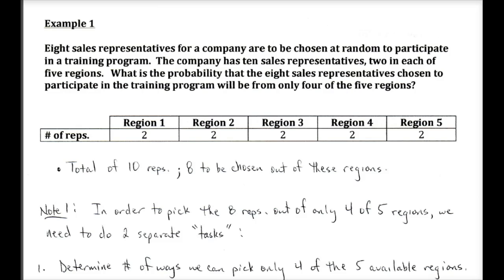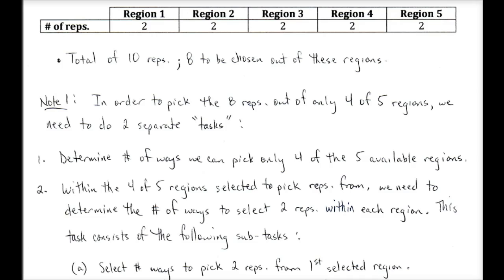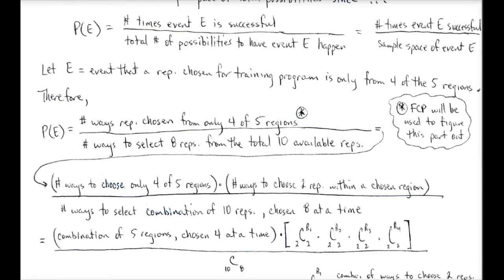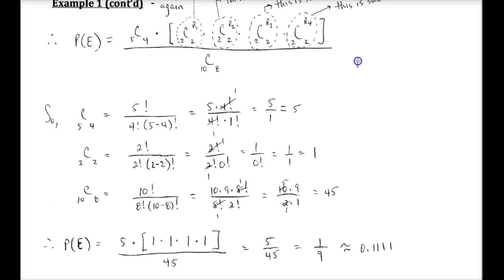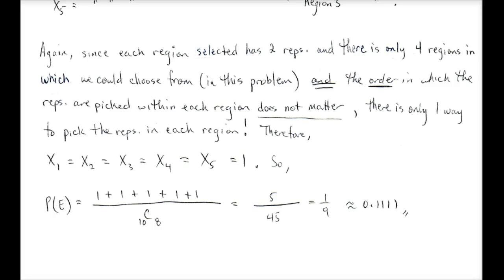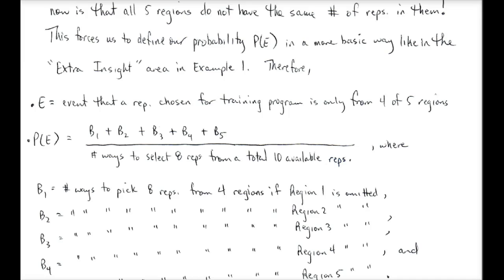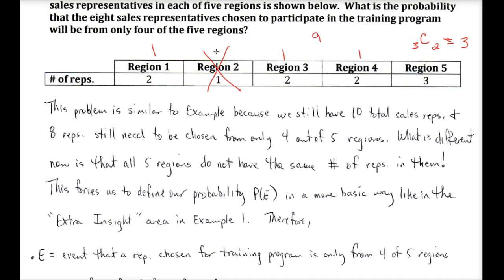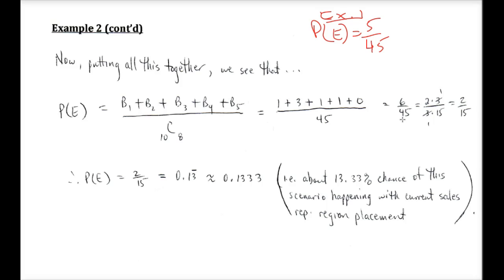Calculating Probabilities - Application Example